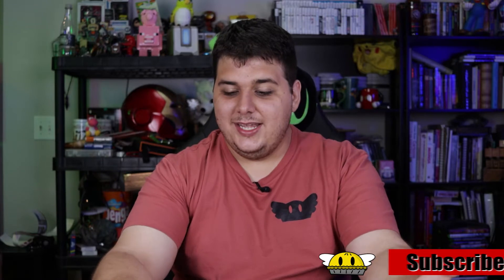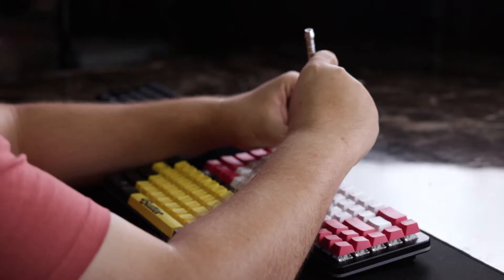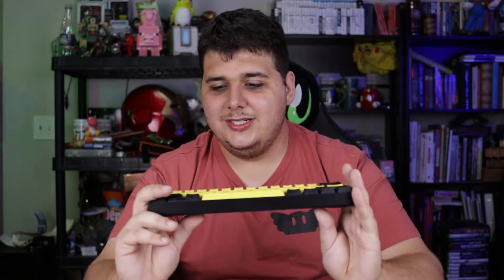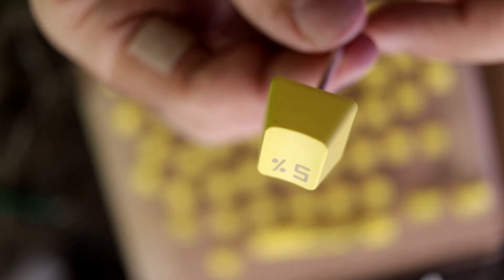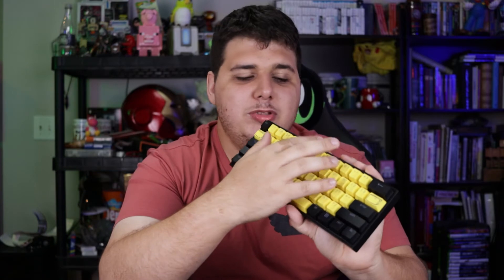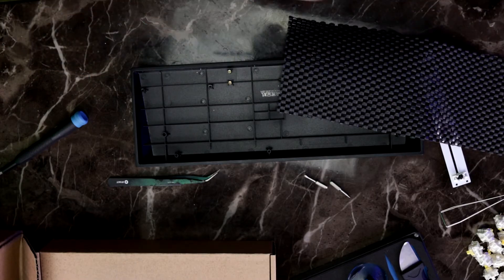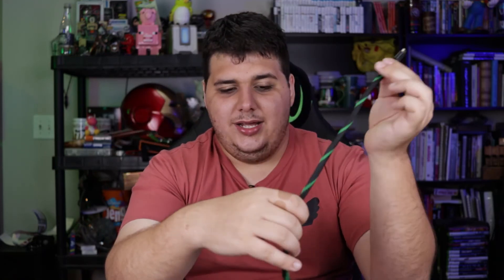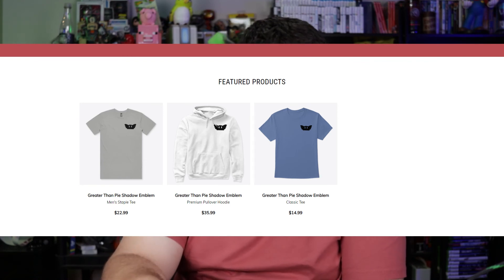4 Mods You Can Do to Make Your Keyboard Better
Over the past few months I have learned a lot about custom keyboards. I kinda dove head first into it and because of that I was able to pick up a few tricks to make even a pre-built keyboard look completely custom. In fact I have 4 good mods that take minimal skill and money to make so as always please sit back relax and enjoy.

Time Stamps
0:00 Intro
1:57 Mod One
5:29 Mod Two
8:57 Mod Three
11:35 Mod Four
14:15 Ending

Cable Sleeving USB C

Cable Sleeving USB